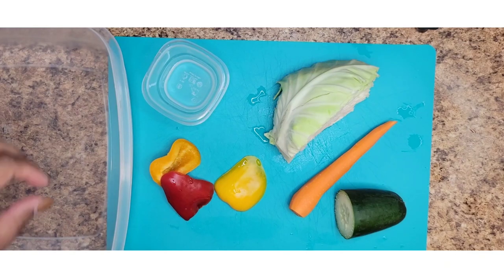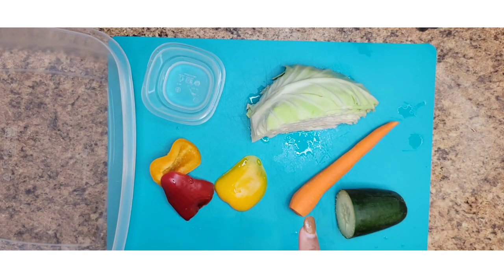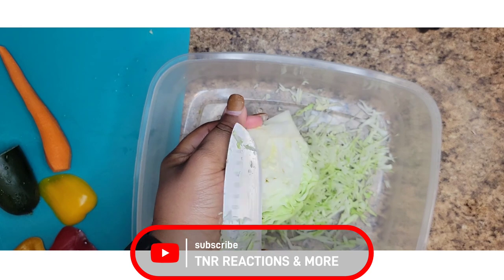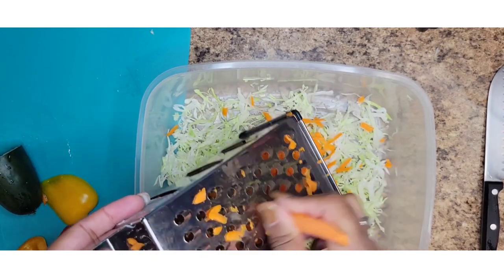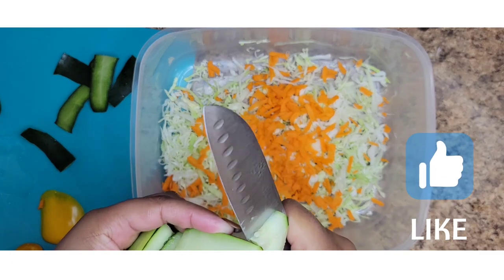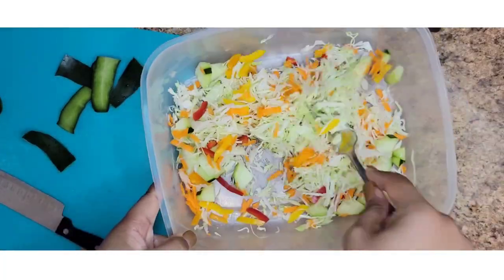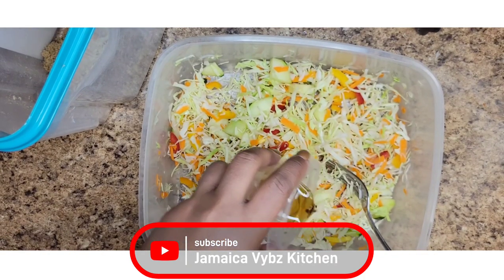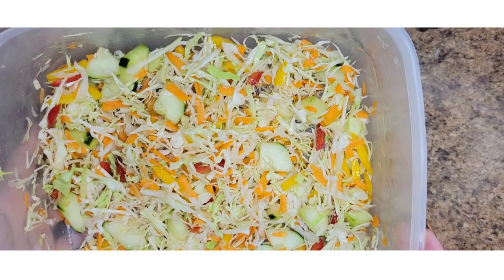How to Make Jamaican Vegetable Salad *Mixed Vegetable*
Musician: @iksonmusic